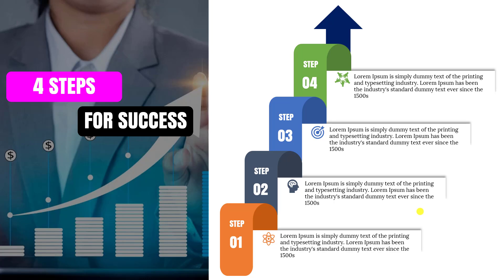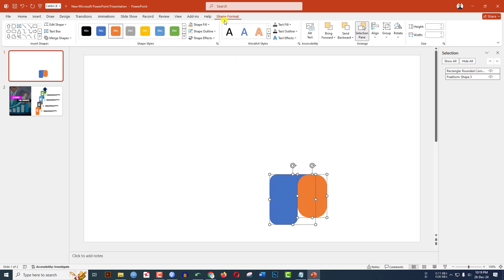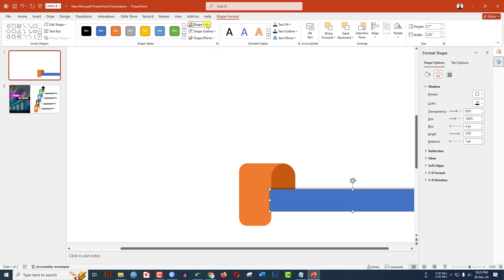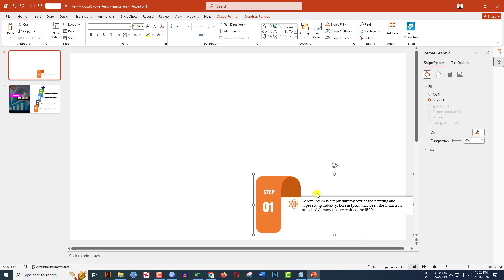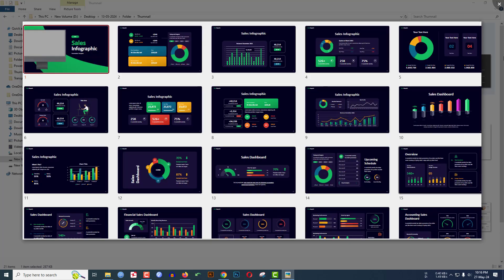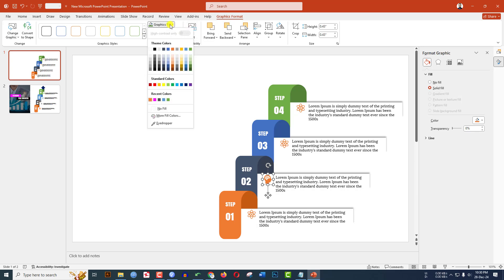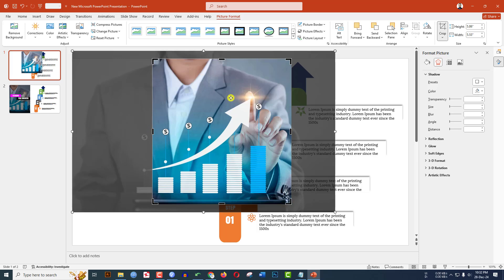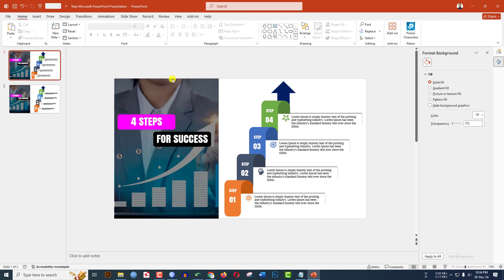Animated 4 Steps PowerPoint Infographic Slide Design Tutorial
Learn how to create an Animated 4 Steps Infographic Slide in PowerPoint! 🎨✨ This tutorial will show you step-by-step how to design a clean and modern slide with smooth animations. Perfect for presentations, projects, or sharing ideas creatively!

🔑 What You’ll Learn:

How to design a 4-step infographic slide.
Adding animations for a professional look.
Tips for making your slides more engaging.
No advanced skills needed—just follow along! 🚀